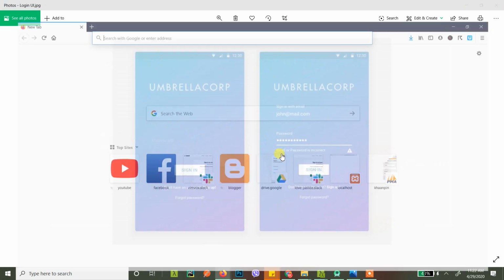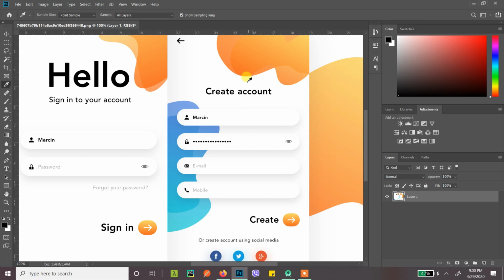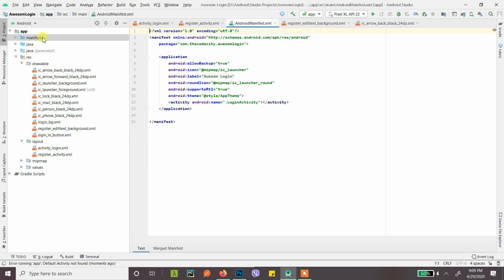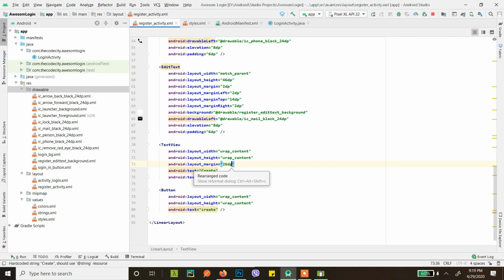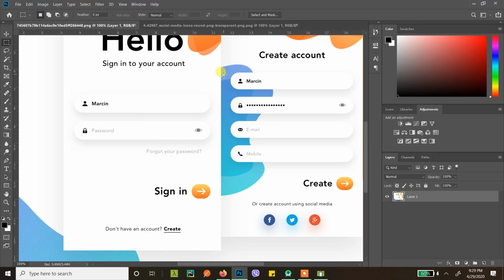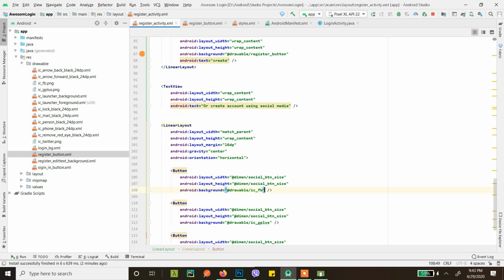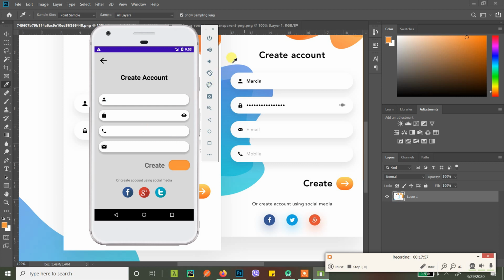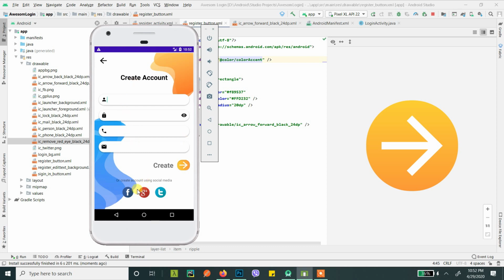Creating a Login and Register Page in Android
So in this video we will be creating a register page UI for Android. As with the previous video, we will the searching for a beautiful UI page that we'll replicate. This one turned out to be better than the first design, I think the Register Page is beautiful.
Along the way we again run into problems as we always do as developers 😆
But like always, we overcame it and created this beautiful design. Along with creating the register UI, we also do a little photoshop to get the crop the icons, create the background, so all in all, this is a complete process of how I'd code if I had to create a register page.
To summarize, we went through the following this while creating this Register Page for Android:

1. Search for Register UI
2. Create new vector graphics for drawables used in edittexts
3. Search for social icons
4. Use photoshop to create background and crop social media icons

Hope you guys enjoy this video and create a beautiful register page for your Android app as a result!